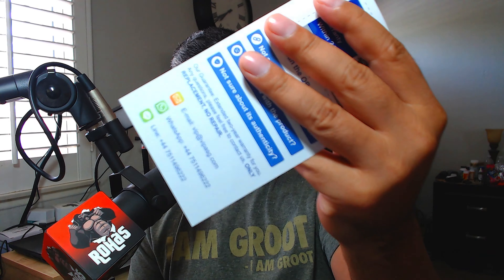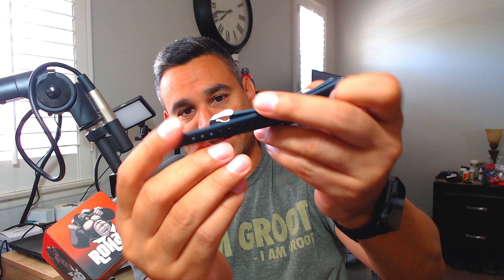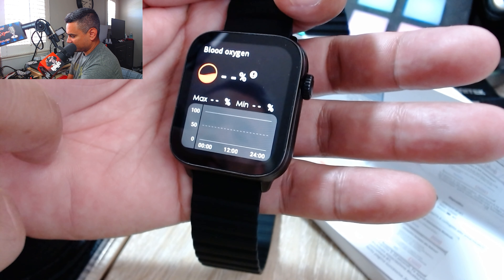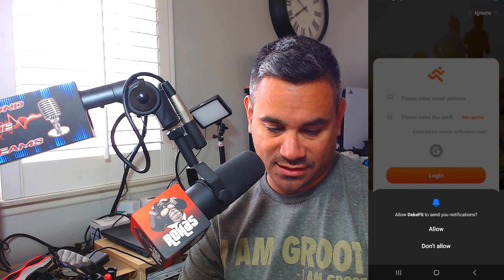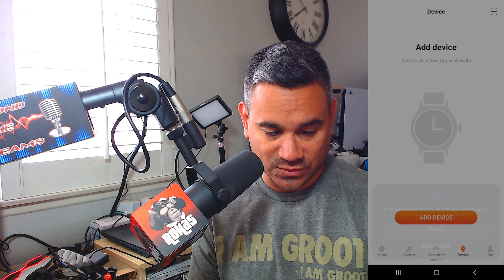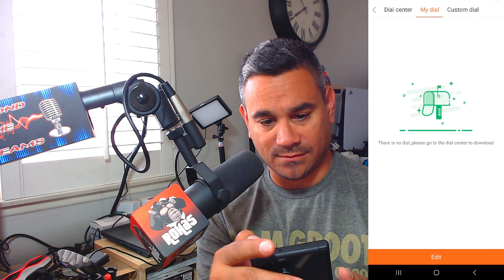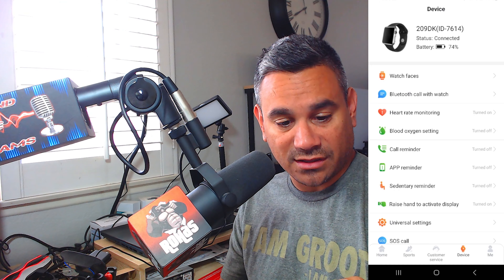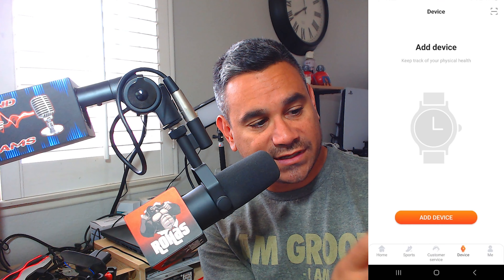Fitness Bluetooth Smart Watch for Android iPhone Review AKUMAKA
Smart Watch

Rohas Reviews provides several tech and media related reviews, unboxing and or opinion. These videos are basic tutorials and overviews of different Android Streaming Devices. We also bring Smart Home Tech, Security Cameras, audio headphones, earbuds, and all types of general tech.